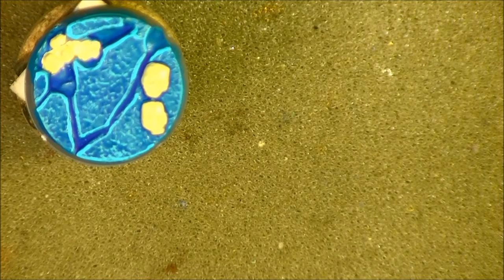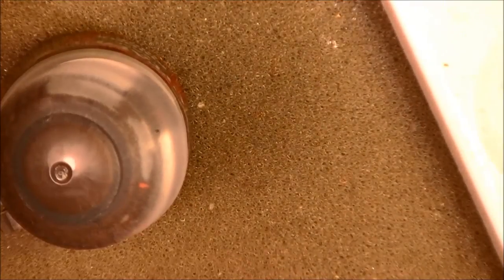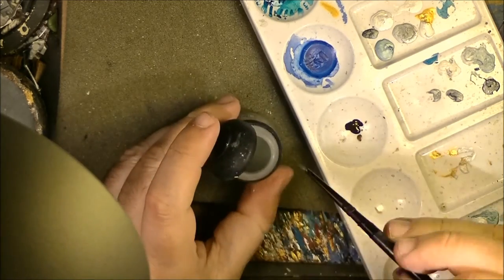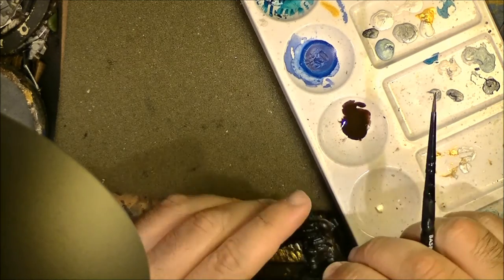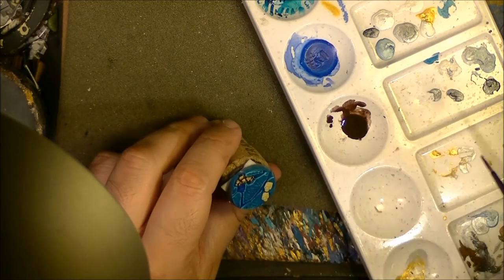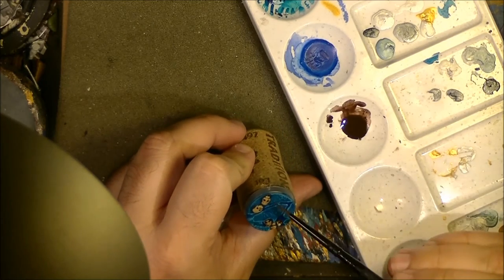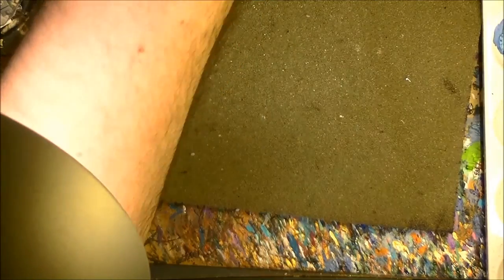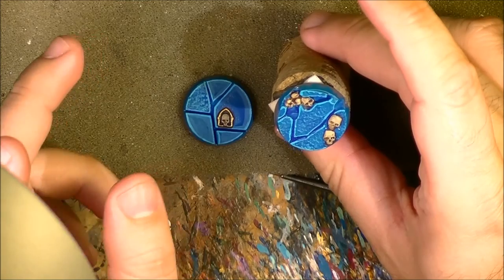Weekly Painting 92: Making your own wash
If your wash is finished or you need a wash with a different color this is the way to prepare you own wash.